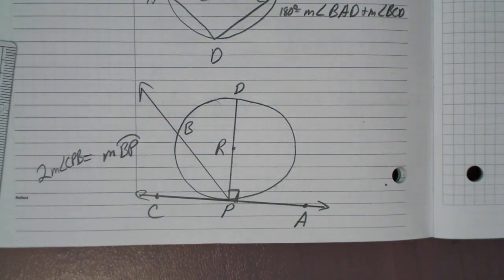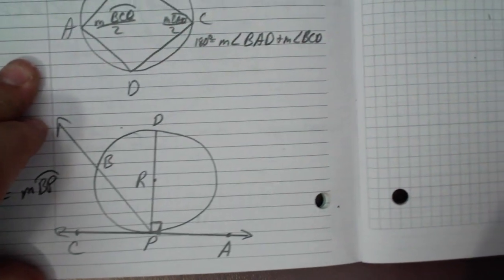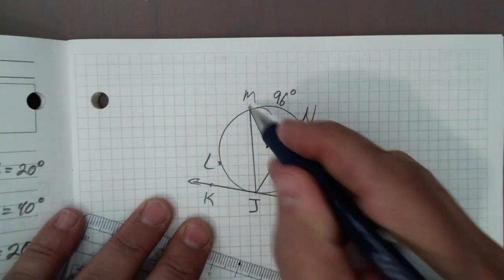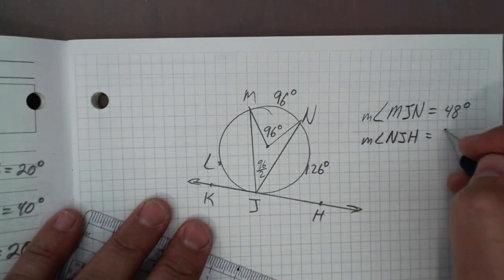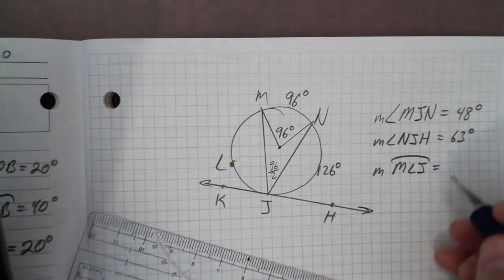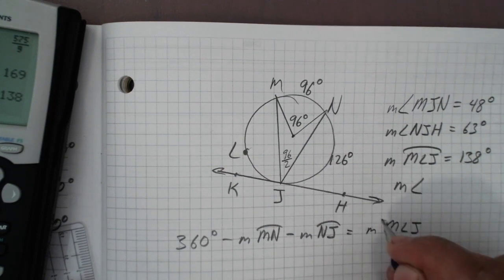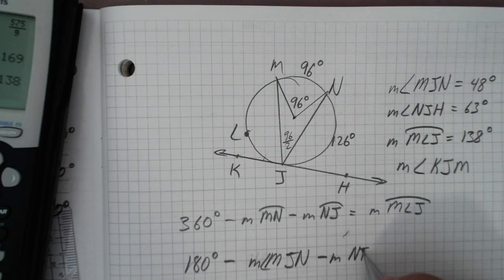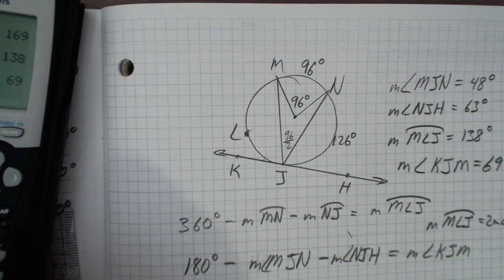10-4: Inscribed Angles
Inscribes angles of circles